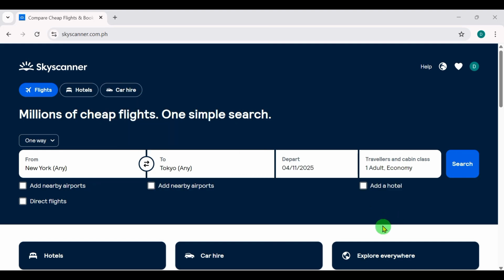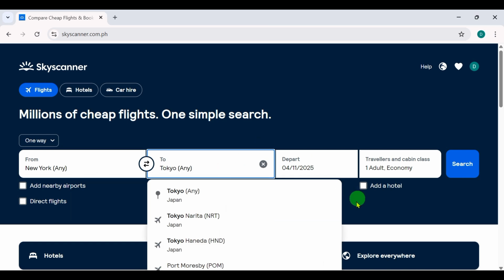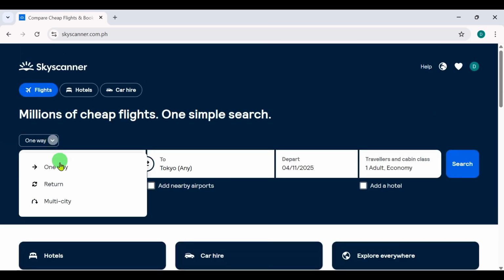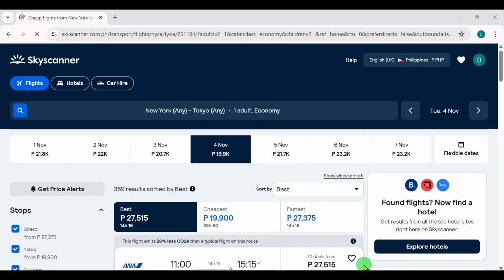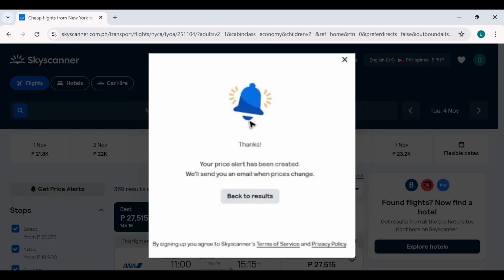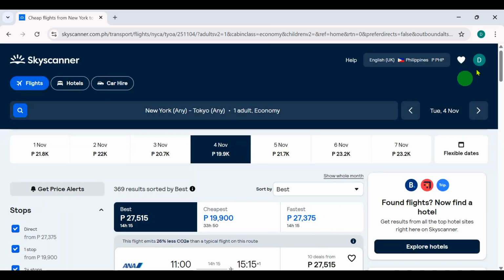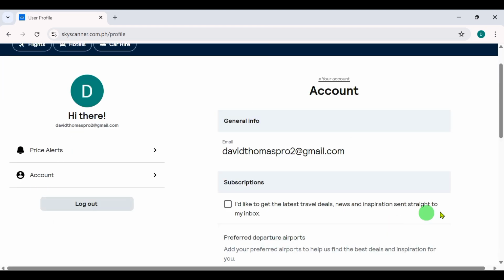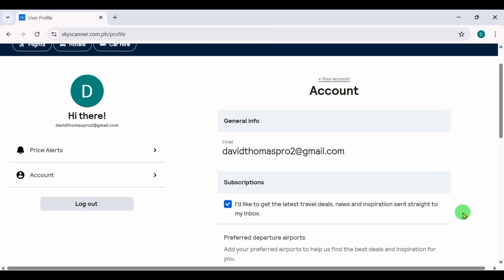How to Set Up Flight Price Alerts in Skyscanner 2025 (Simple Guide)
Want to get notified when flight prices drop? In this step-by-step tutorial, I’ll show you how to set up flight price alerts in Skyscanner, so you can track airfare and book at the right time.

With Skyscanner price alerts, you can:

Monitor fares for your chosen route automatically.

Receive notifications when prices go up or down.

Save money by booking flights at the best price.

By the end of this video, you’ll know exactly how to create and manage flight price alerts in Skyscanner.